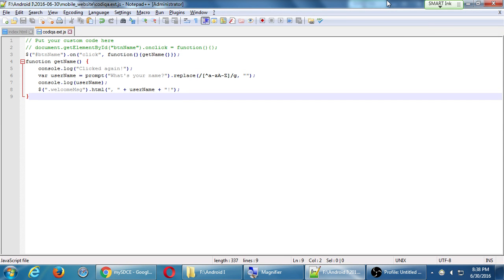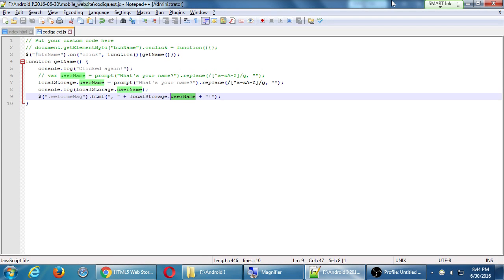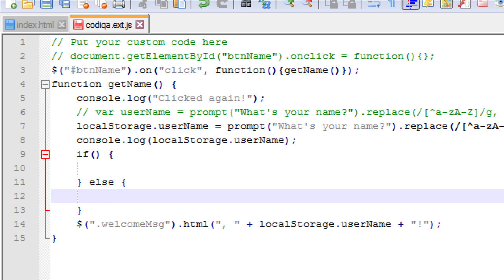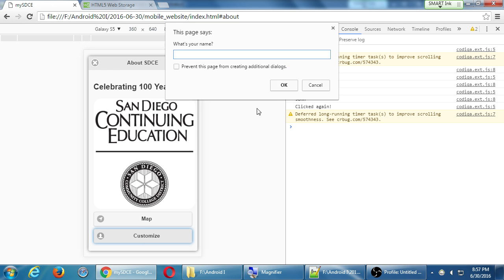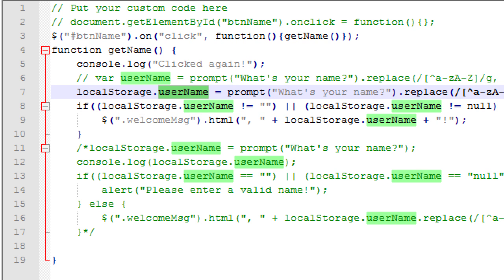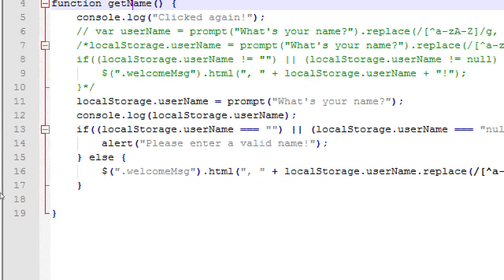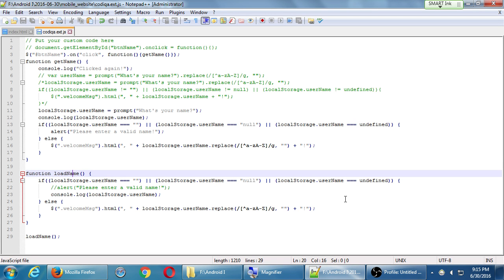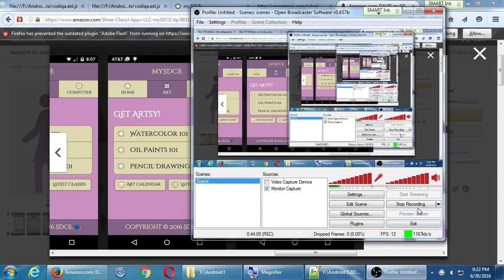SDCE Jun16 Android I 2016 06 30 C